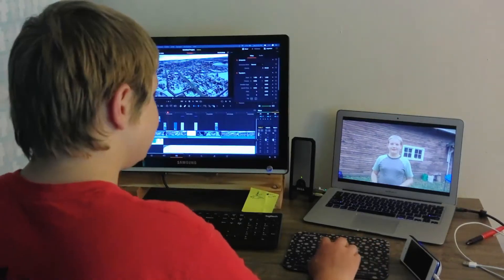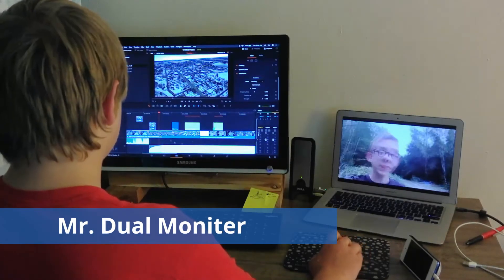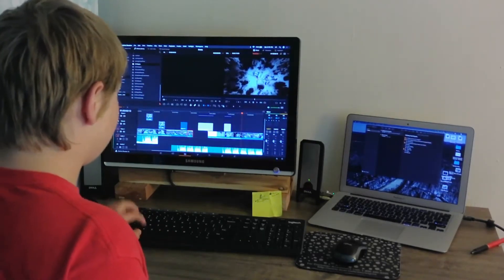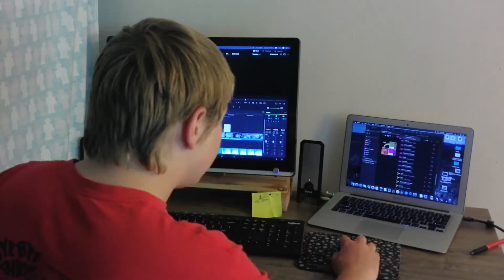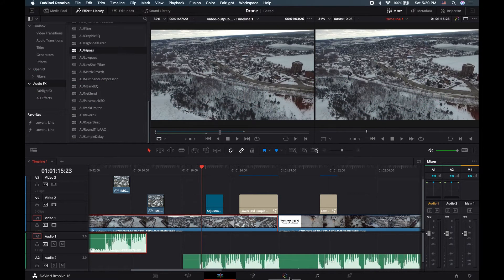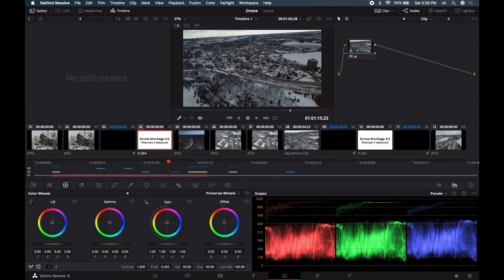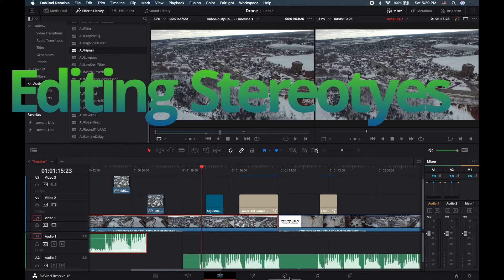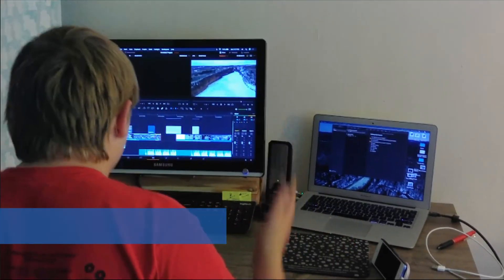Editing Stereotypes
Which Editing Stereotype best fits you? Let me know down in the comments.